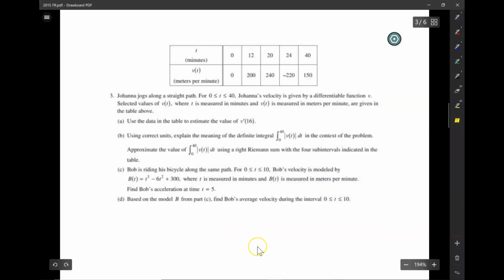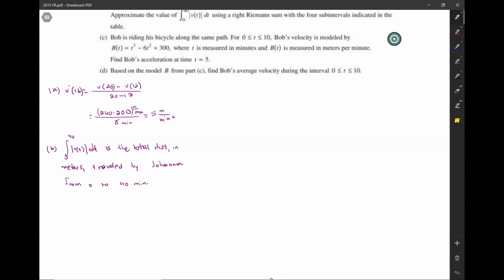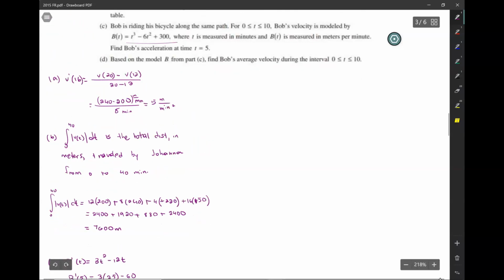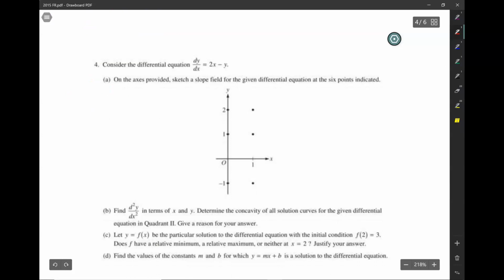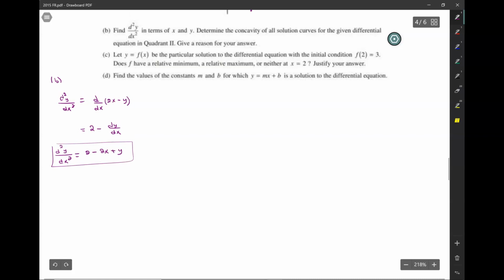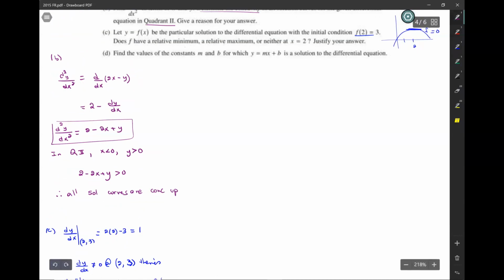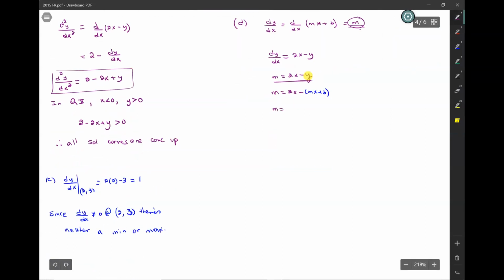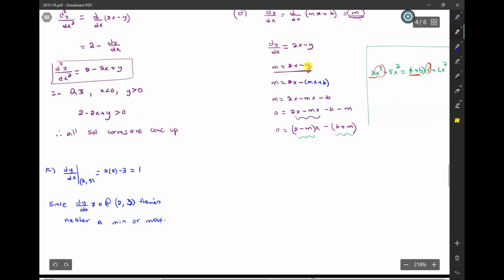2015 FRQ #3, 4